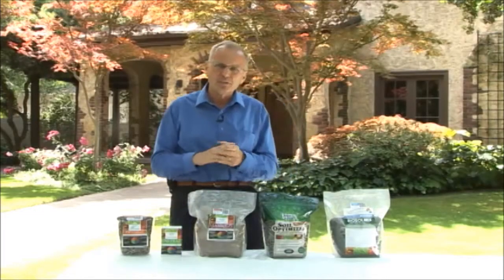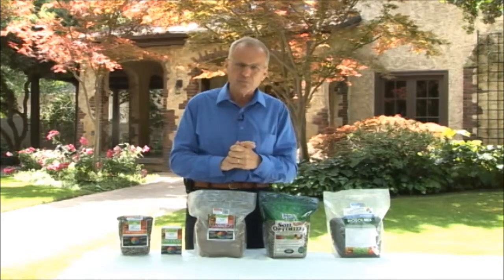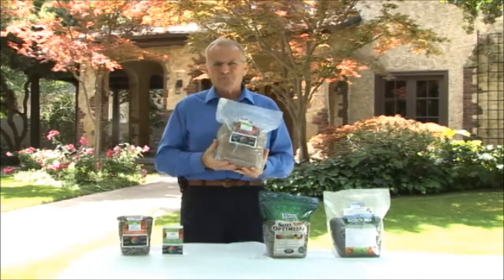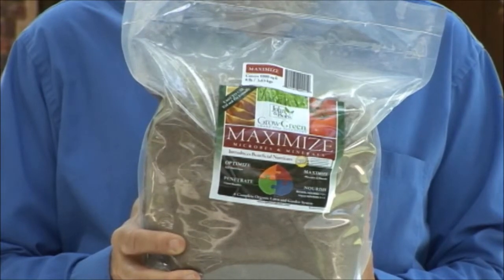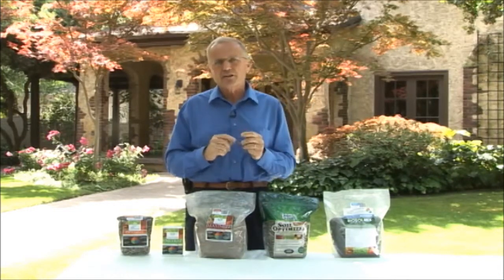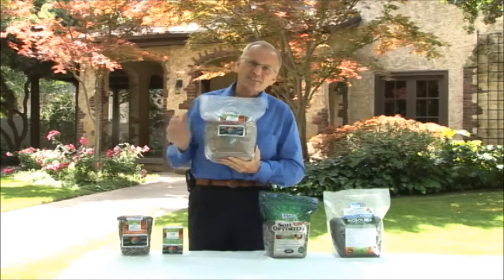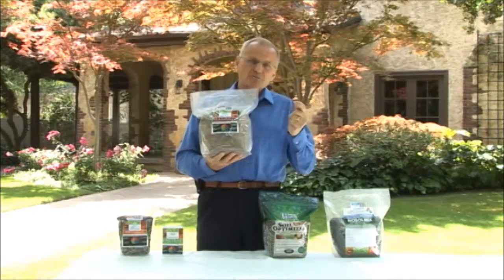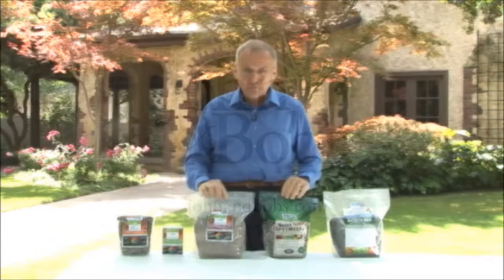Maximize Microbes & Minerals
Maximize is a concentrated organic soil amendment that contains live microbes and hosts of beneficial minerals that will enliven and enrich any soil.